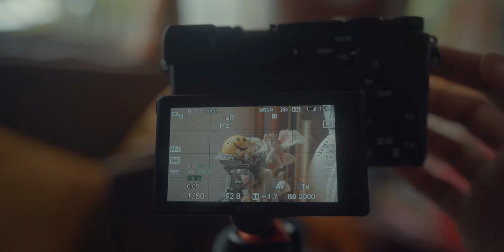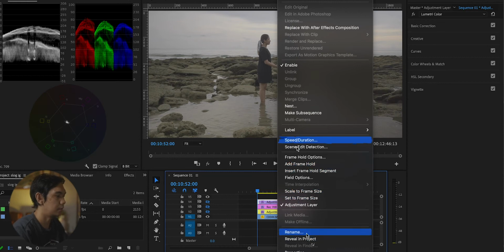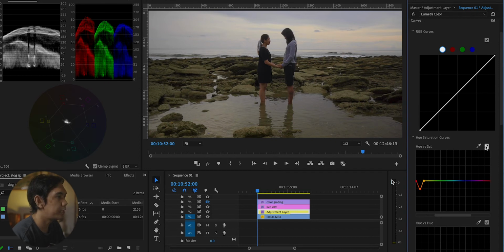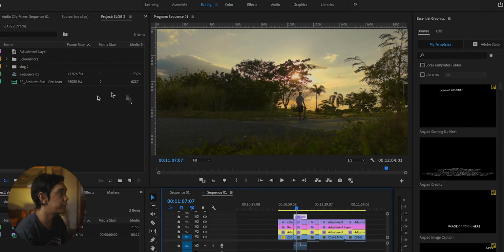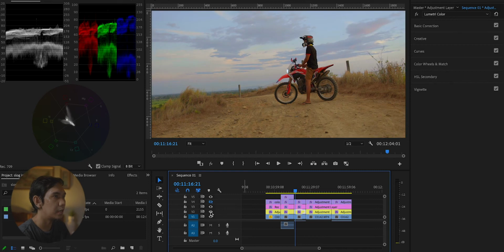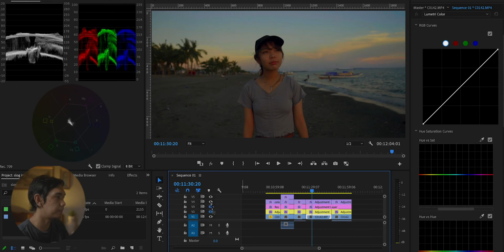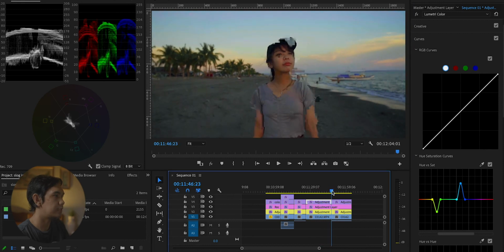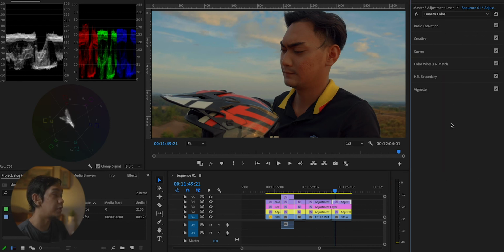SLOG 2 SHOOT and EDITING process for Sony full frame and APSC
Breaking down this episode ill share
1st EQUIPMENTS
2nd CAMERA SETTINGS
3rd HOW TO EXPOSE
4th COLOR GRADING
SLOG 2